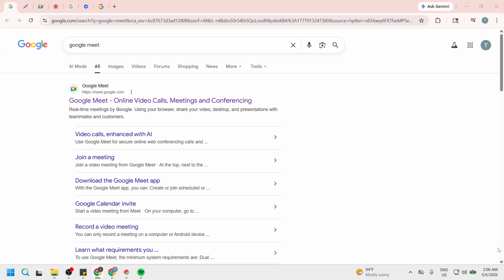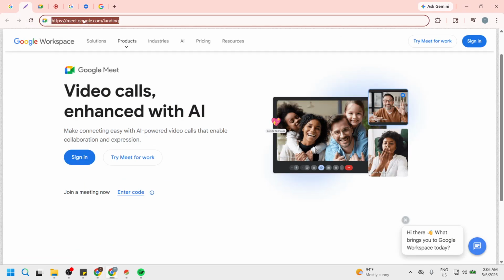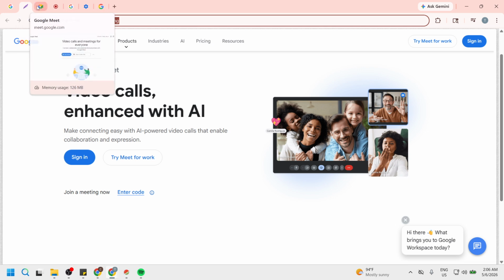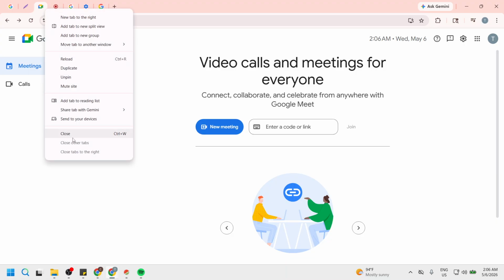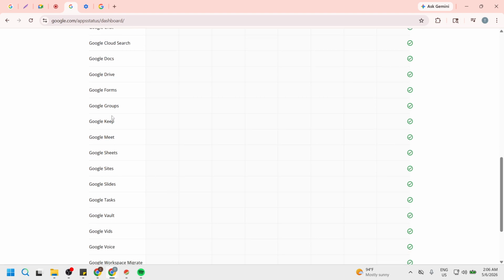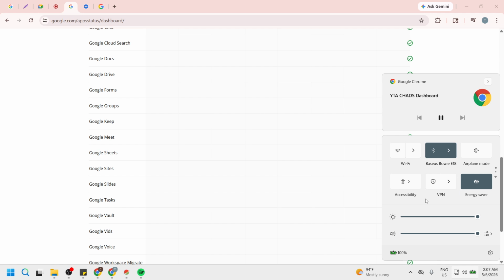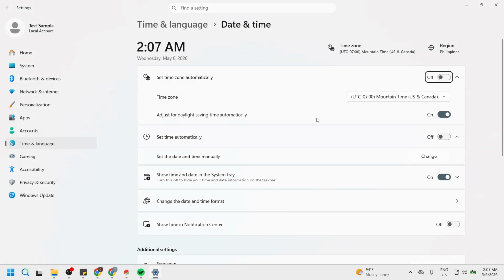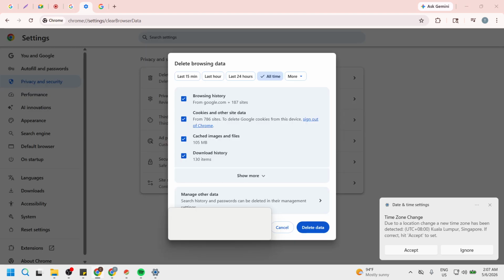How to Fix Google Meet Couldn't Connect [2026 Full Guide]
How to Fix Google Meet Couldn't Connect

In this video, we help you resolve the common issue where the Google Meet "Couldn't Connect" error prevents you from joining or hosting virtual meetings. Resolving this connectivity failure is critical for establishing a stable connection to the platform's servers and ensuring you do not miss scheduled sessions.

Encountering a failure to connect typically points to network interruptions, restricted firewall or security software configurations, or underlying web browser conflicts. By checking internet connectivity, verifying that data routing is not blocked by local security profiles, and clearing temporary browser data to refresh the platform's access tokens, you can quickly re-establish your meeting connection.

Technical Specs:
Software: Google Meet; Feature: Troubleshooting & Support